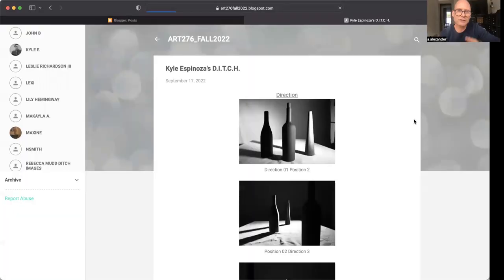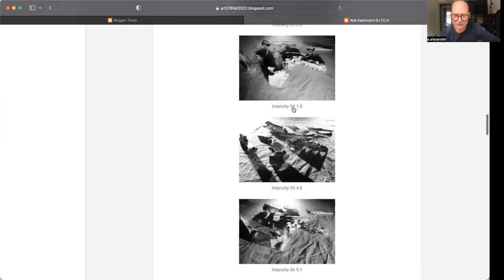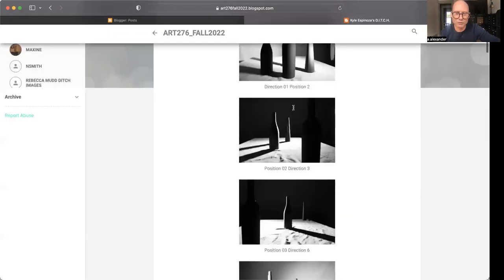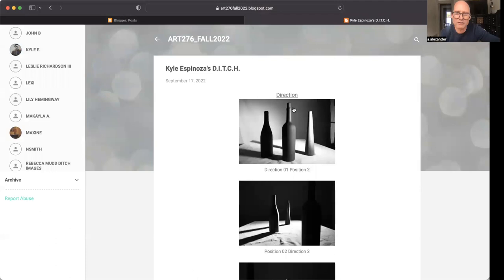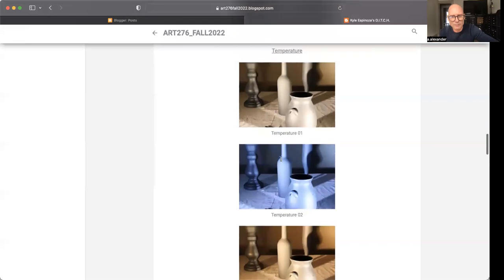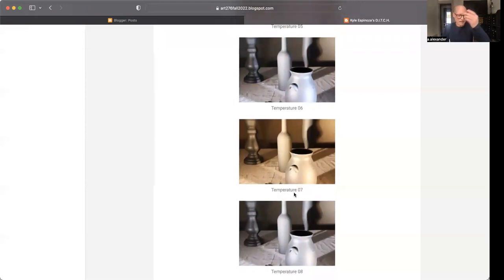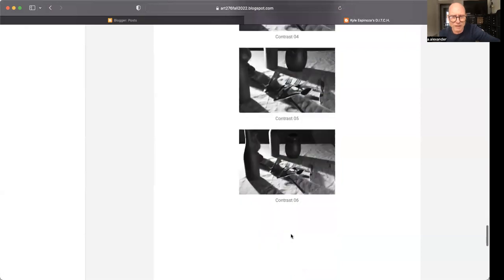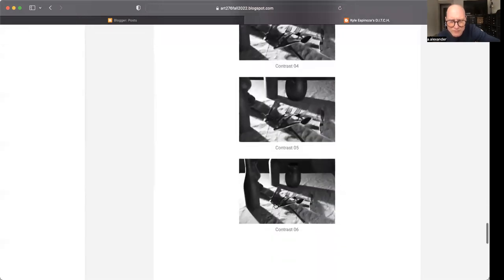k Espinoza ditch